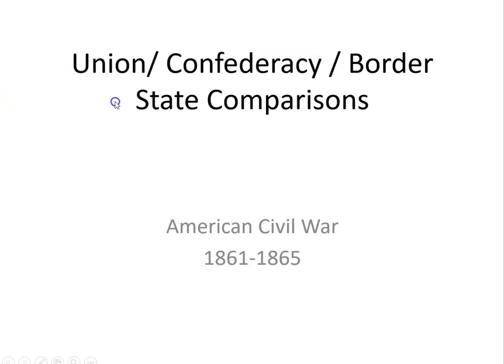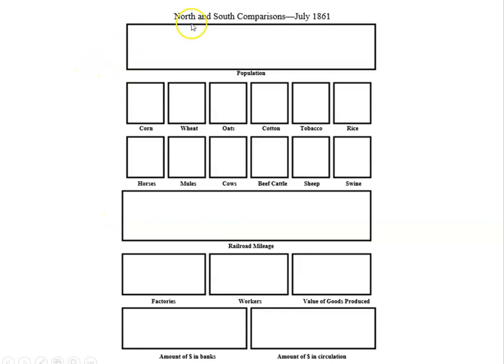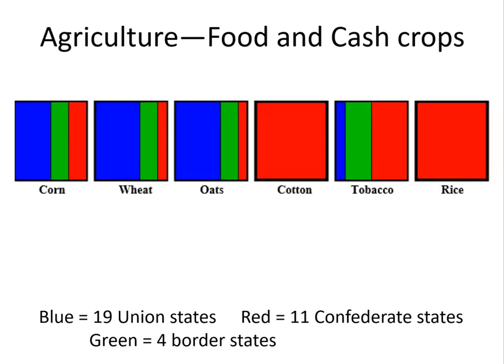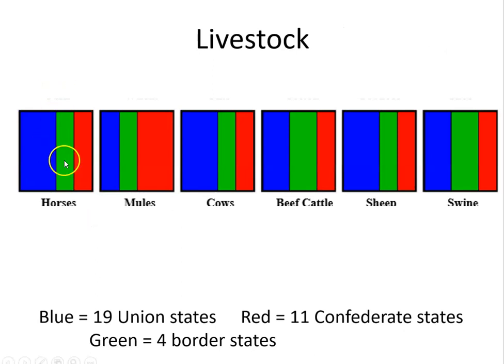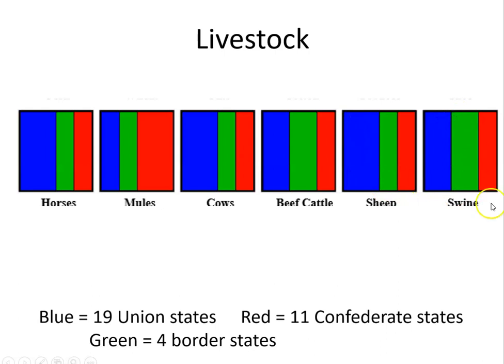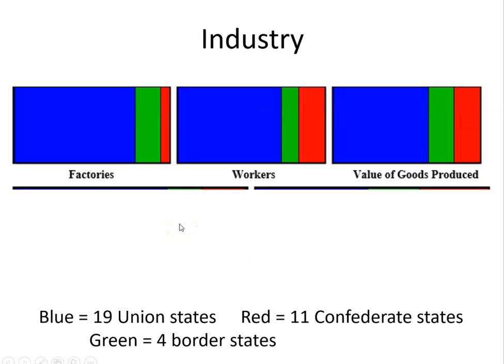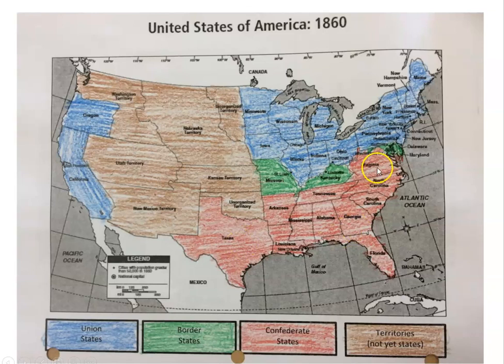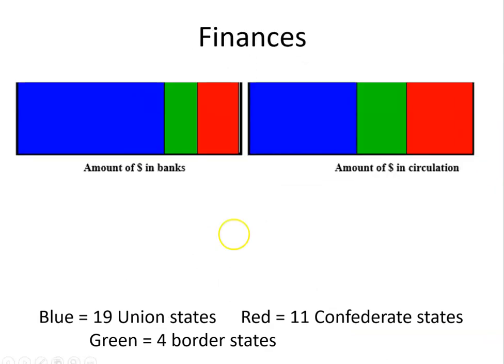North South Comparisons